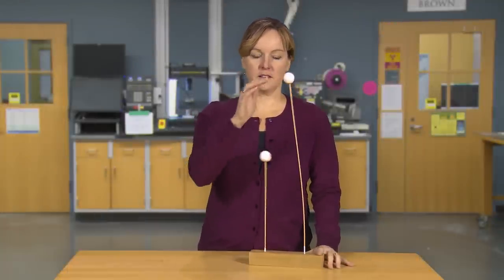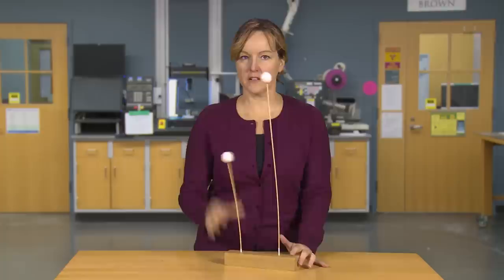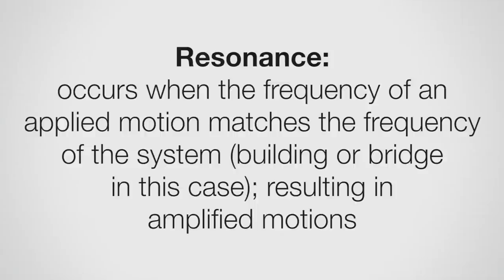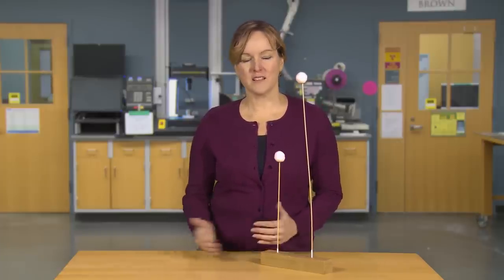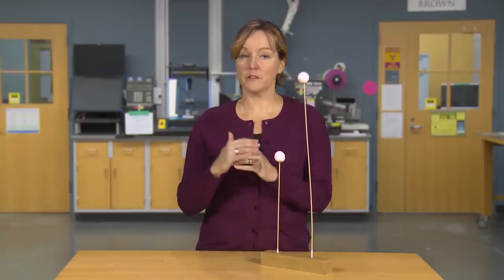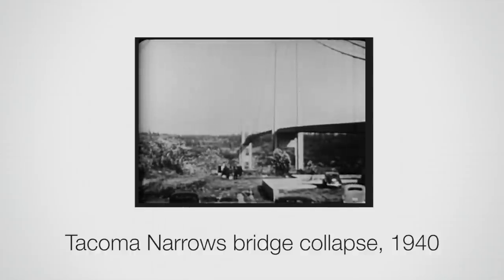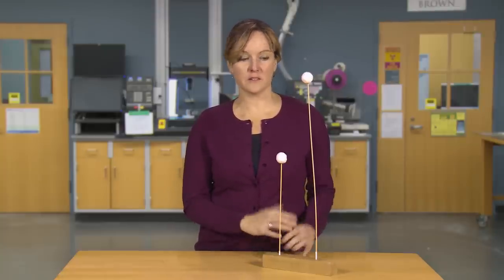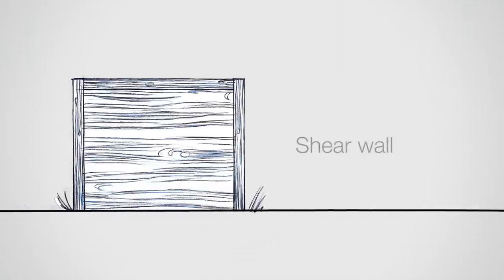Resonance in building motion. Is stiffer stronger?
Will a taller single degree-of-freedom system move more than a shorter model? What did you predict? Watch and find out.